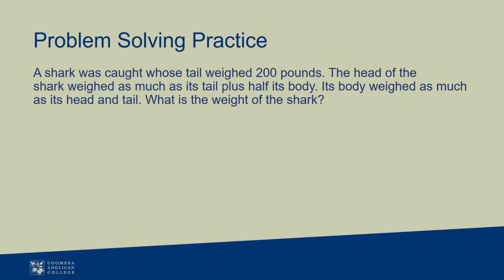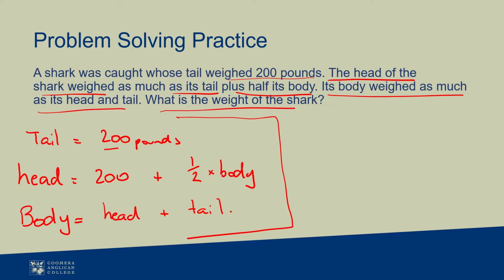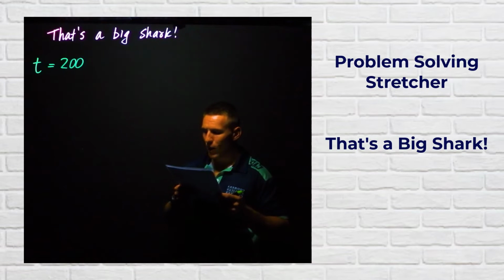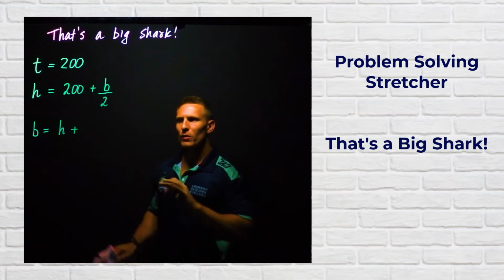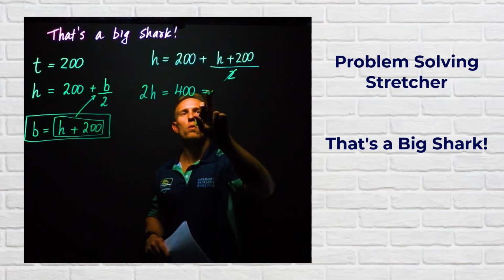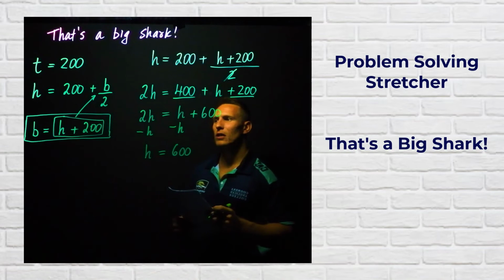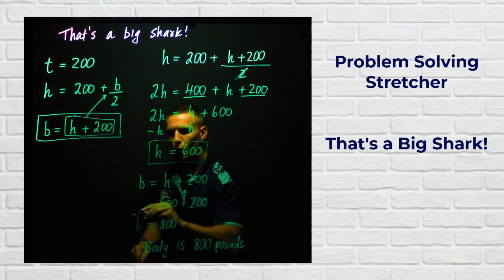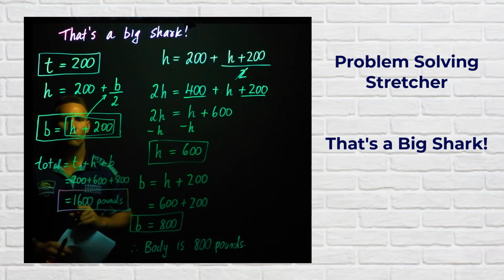Thats a big shark!